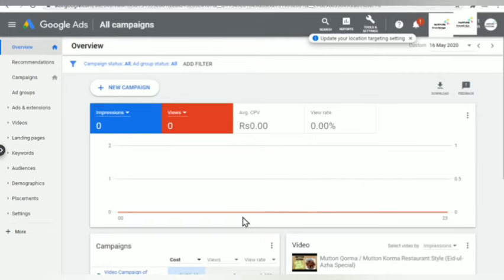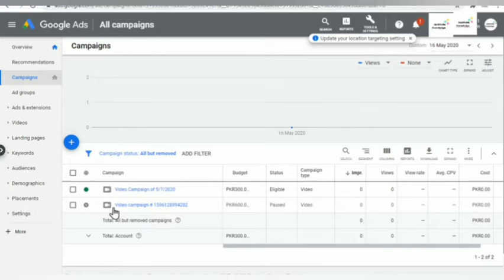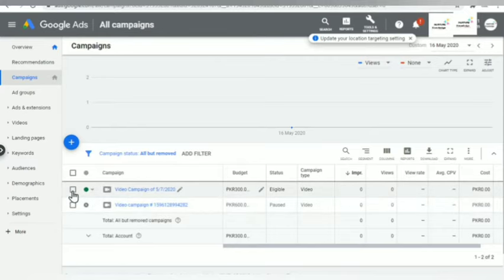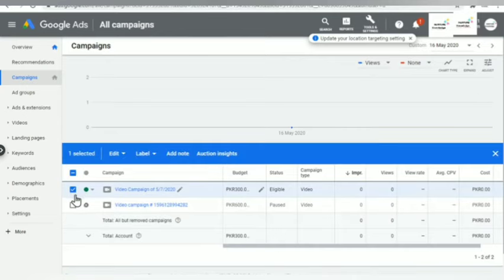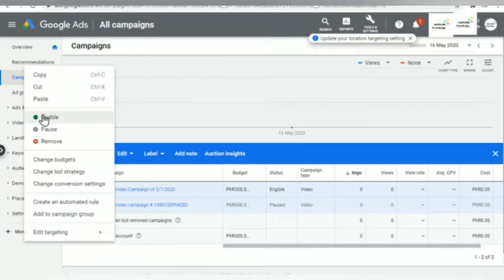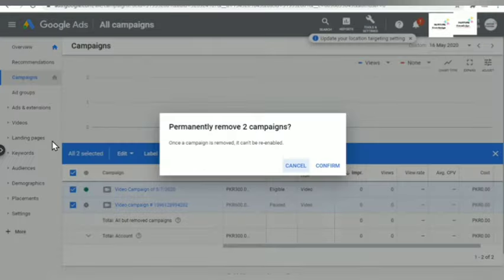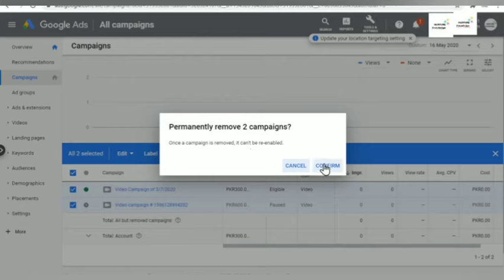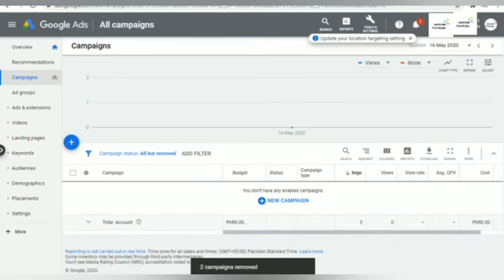How to Remove Google Ad Campaign?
📌Learn how to easily remove your Google Ad Campaign from Google Ads!

Join Canva with my link and get rewards! If you ever need to create a graphic, poster, invitation, logo, presentation – or anything that looks good — give Canva a go.

google adwords,google ads tutorial,google ads,howtoremoveGoogleAdCampaign,how to remove your google ads campaing English tutorial,EnglishGoogleAds tutorial,digital marketing,how to permanently delete adwords campaign,how to delete a campaign in adwords 2020,how to stop google adwords campaign,delete or remove google adwords campaign in 2020,google adwords campaign under review pending approved in 2 hours live proof,technology & science,google adsense